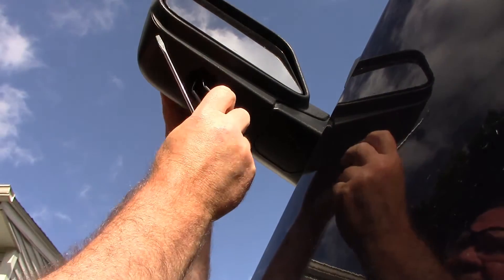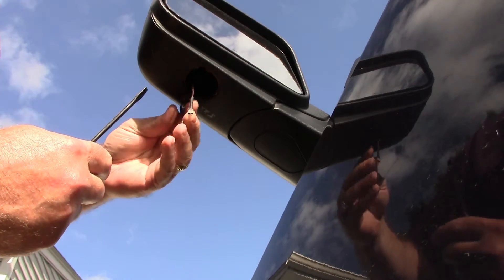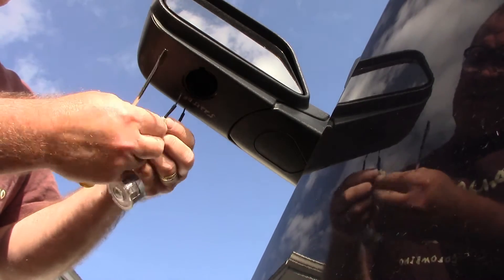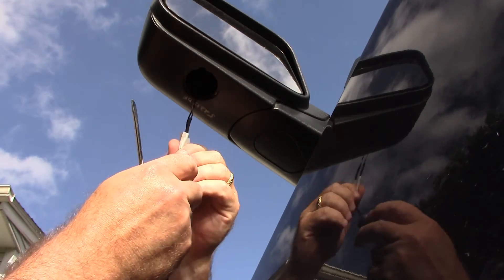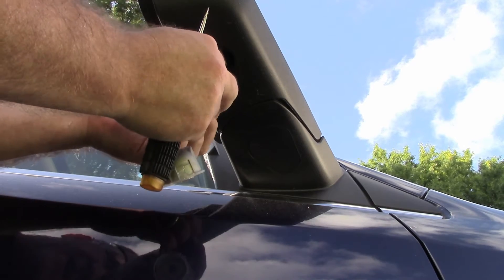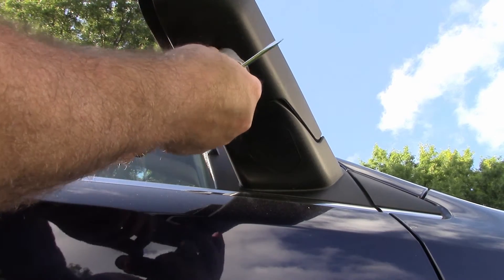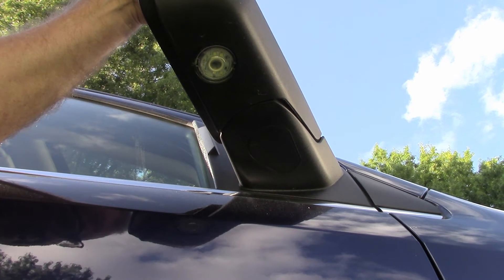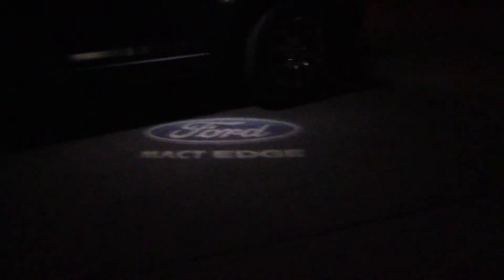MACTFORDEDGE custom LASER LED puddle lights by Kaizen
I received these custom LASER LED puddle lights and really like them.  They are custom for MACTFORDEDGE and due in part to my assisting Kaizen with some video that I made earlier and helping to figure out some issues with the 2015 plus model Ford Edge and fitment.